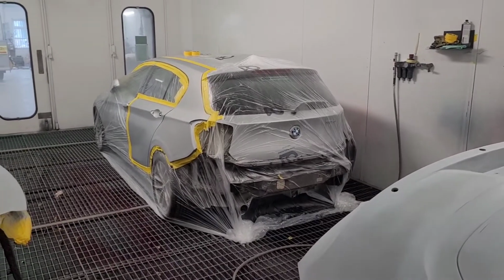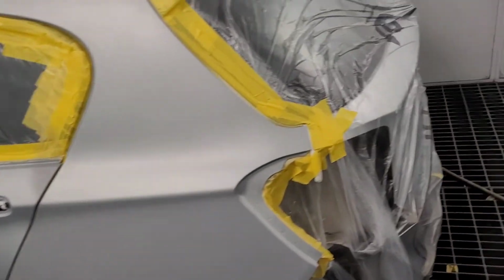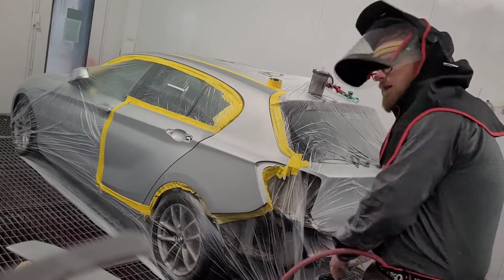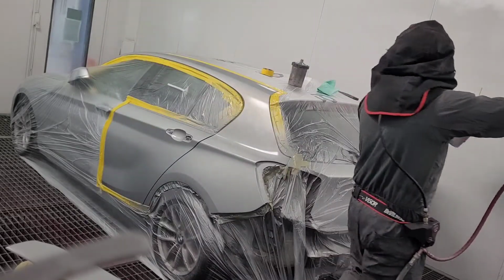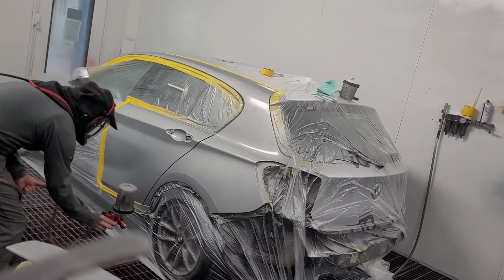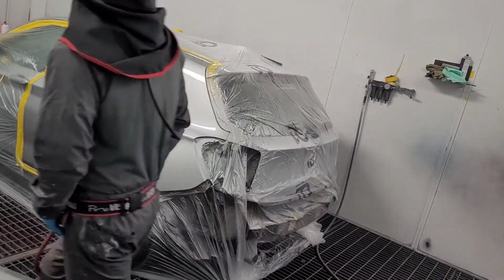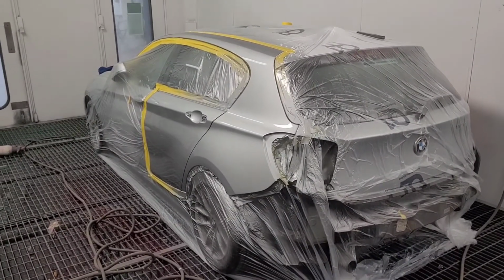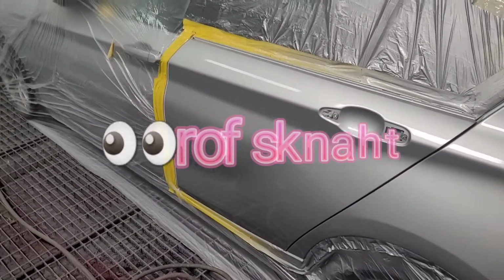beginer tips for blending a silver paint job: DIY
silver blend using spies hecker paint system and a clear wet bed to help blend out the colour